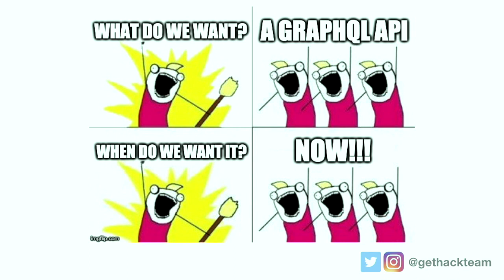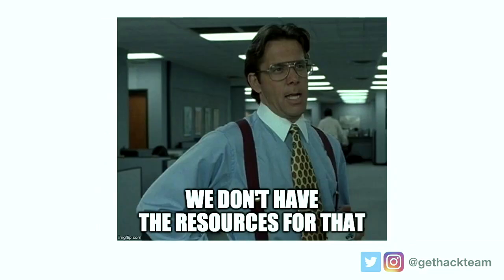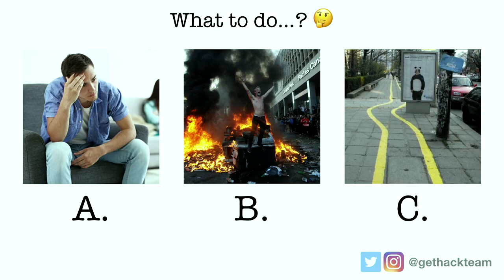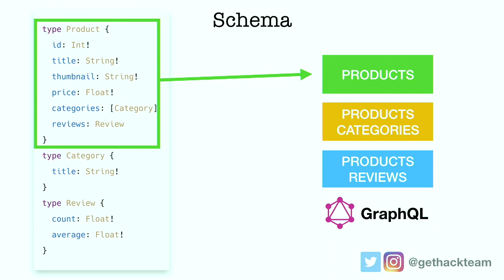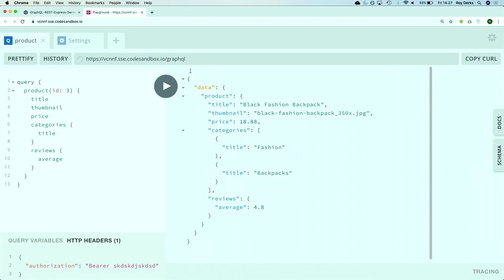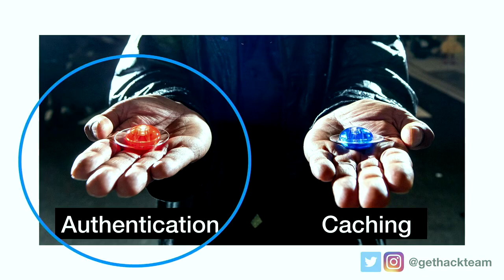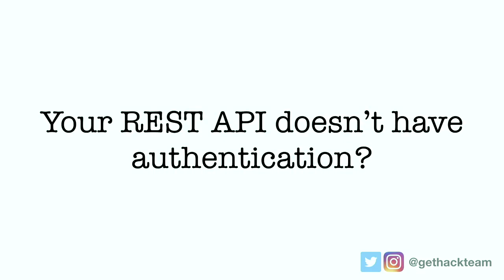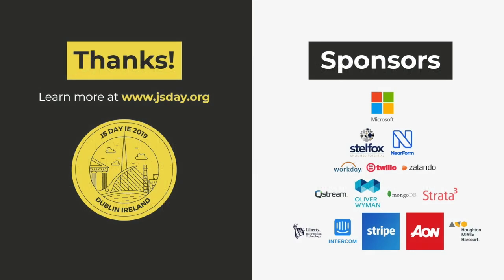JSDayIE 2019 From REST to GraphQL Wrapping Existing APIs in a Single Endpoint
Your frontend developers are pushing to get started with GraphQL, but you don’t have the backend capacity to migrate your existing REST APIs to GraphQL? Or you want to have a GraphQL API next to your existing endpoints that are based on REST? In this talk I’ll show how to create a Node.js/Express server that wraps existing REST APIs into one single GraphQL endpoint.

Speaker: Roy Derks
Event: JSDayIE 2019  (September 20, 2019 Dublin, Ireland)